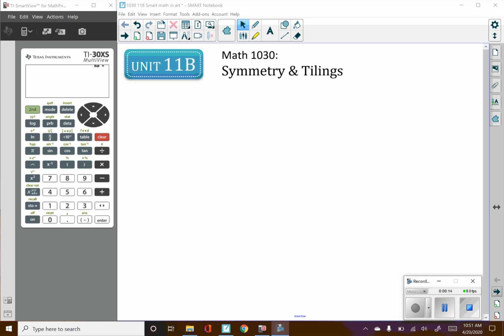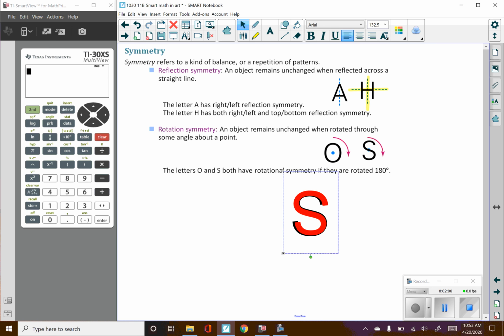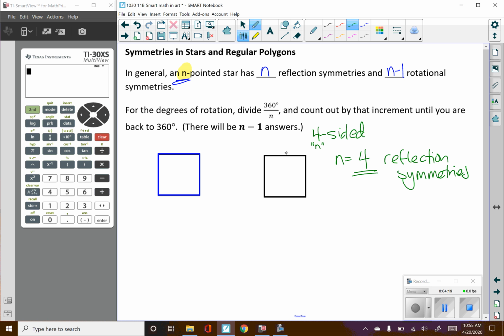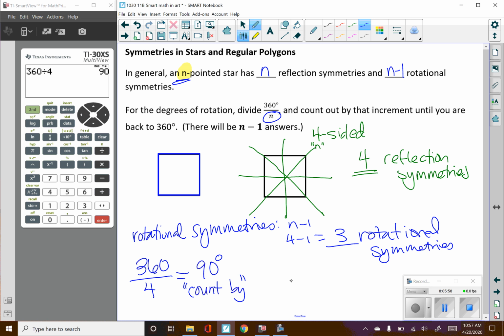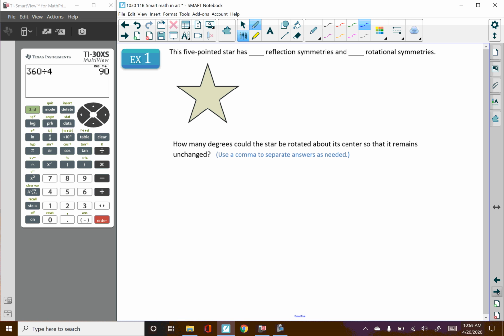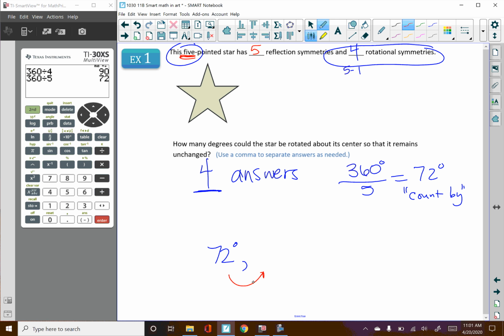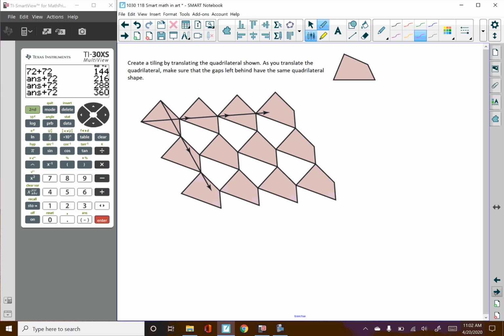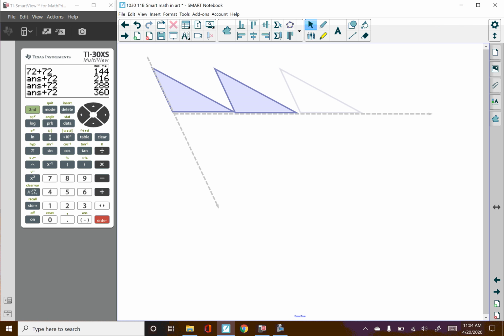1030 11B Video